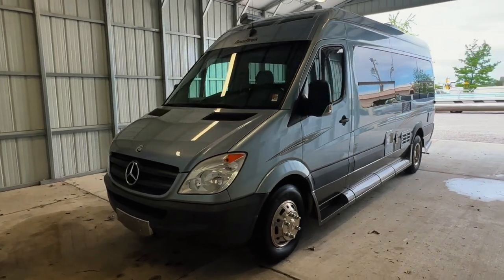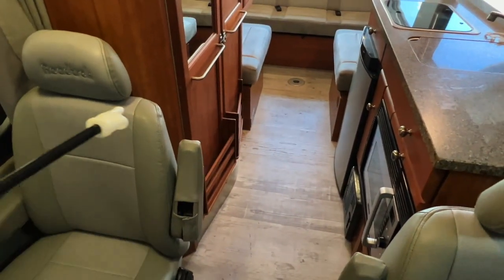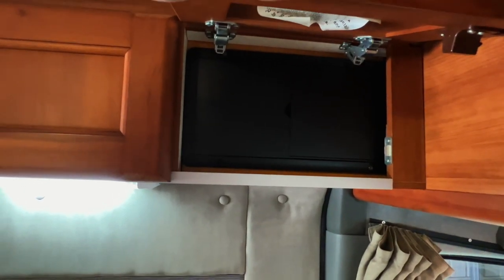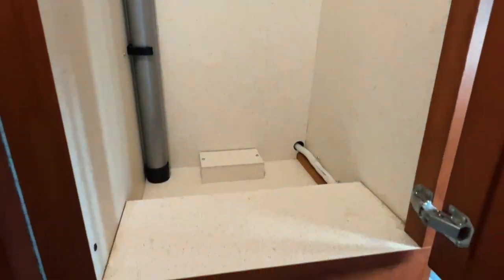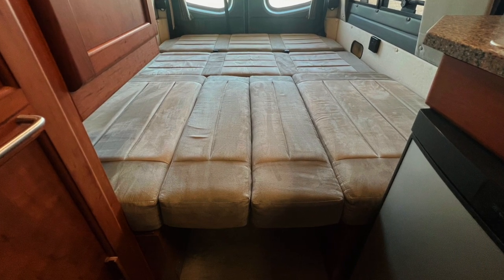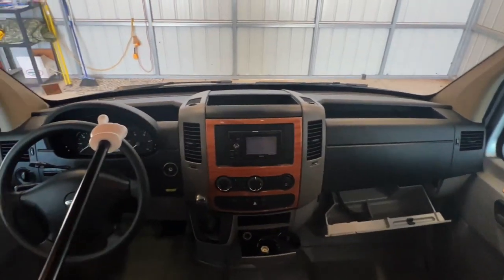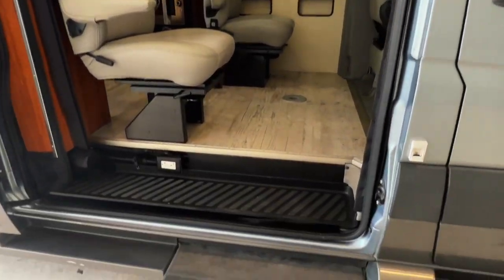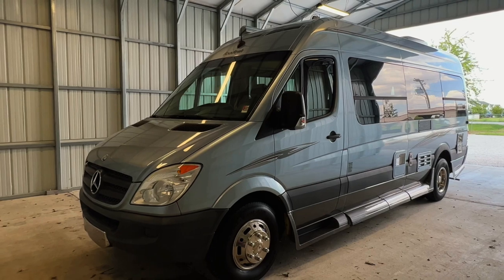2010 Roadtrek RS Adventurous Class B Camper Van RV Motorhome SOLD SOLD SOLD truckandrv.com